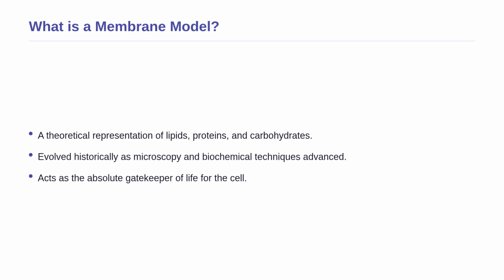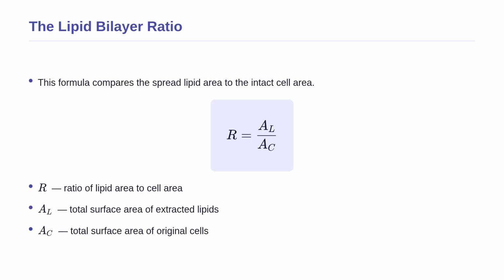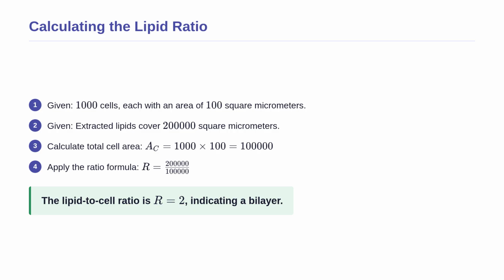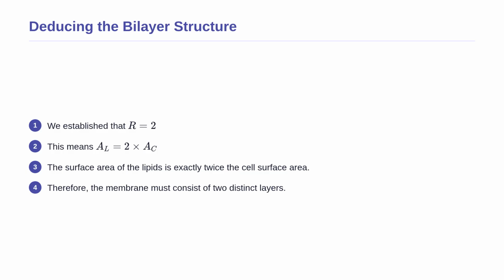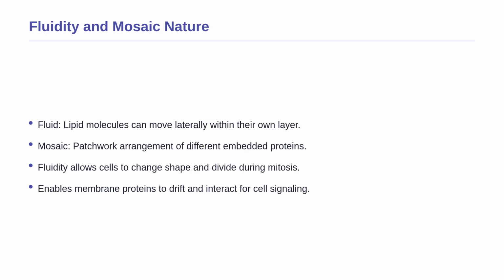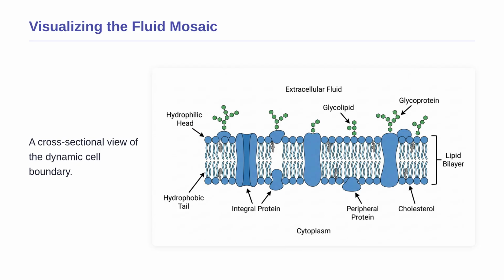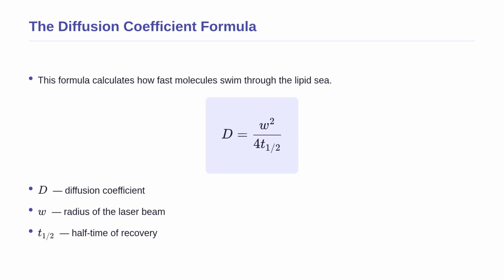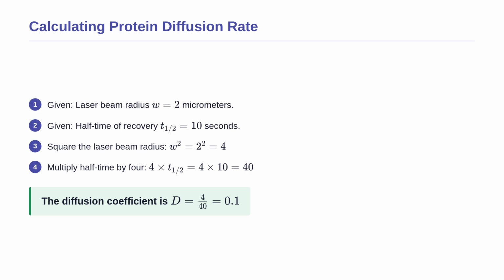Cell Biology - Plasma Membrane Models | Delhi University BSc (H) Zoology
Video lecture on Plasma Membrane Models for Cell Biology.